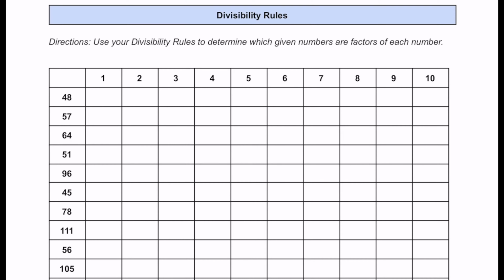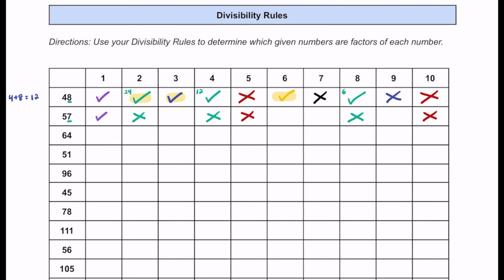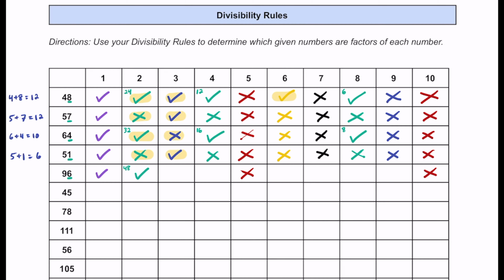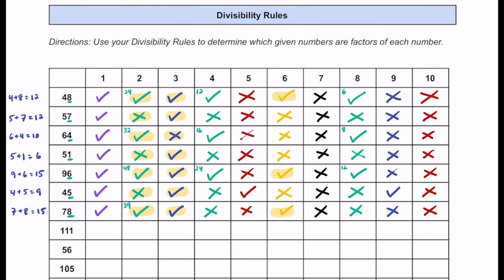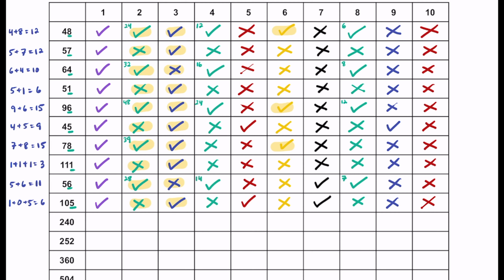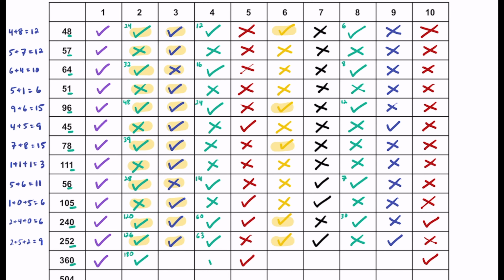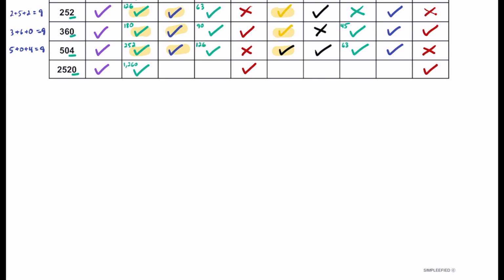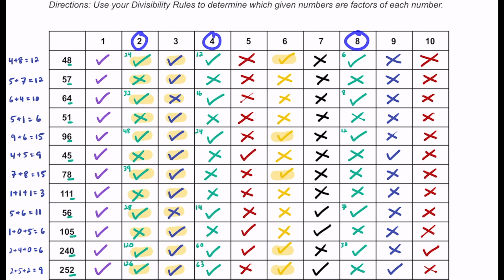Divisibility Rules [16 Practice Problems]